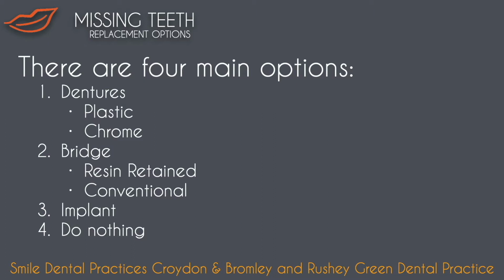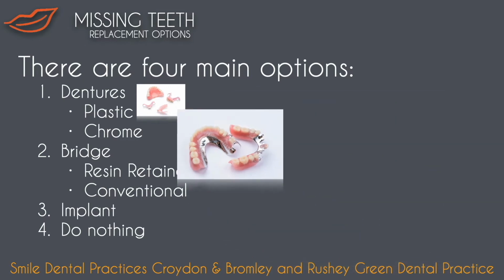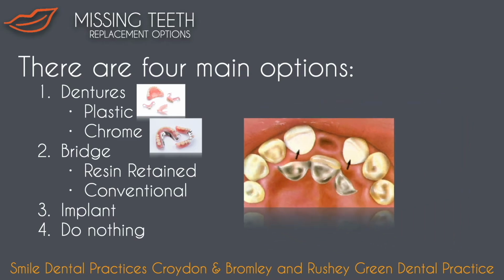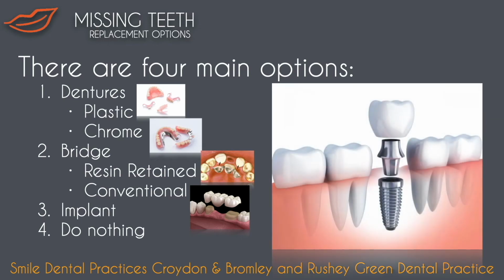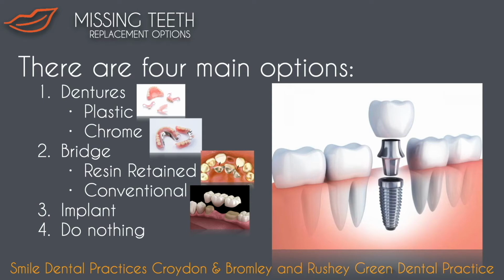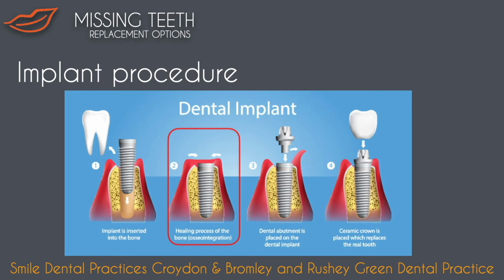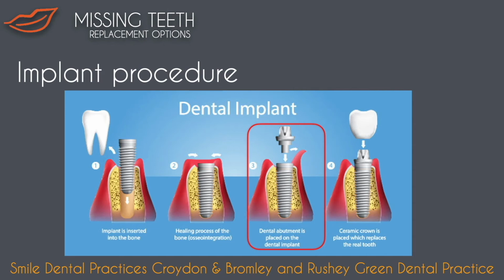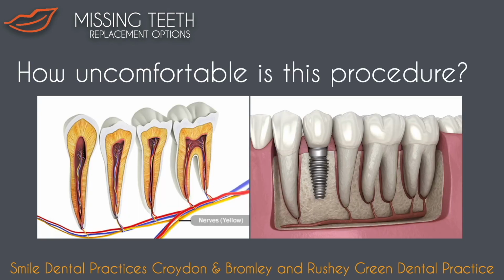DENTAL IMPLANTS - Information you need to have before having dental implants.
Dental implants are becoming very popular way of replacing a missing tooth or several missing teeth, as it is the least destructive way to the rest of the dentition. They are long lasting, natural looking and preserving your hard and soft tissues.
Dr Oscar Dadashian has been involved in placing and restoring dental implants since 2009. His formal training started at Eastman Dental Institute in Restorative Dentistry and continued with a two-year Diploma course in Implant Dentistry at Royal College of Surgeons. After a further year of study and research he then attained his Master of Science Degree in Dental Implantology. This journey has taken him all around the world to be trained by top professionals within this field. Oscar is actively involved in training and mentoring of other dentists in dental implantology.